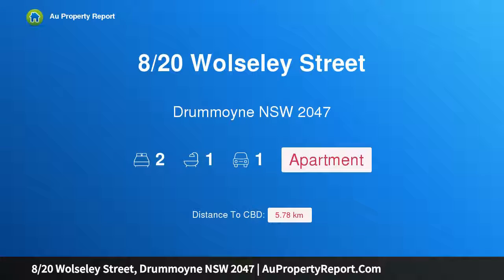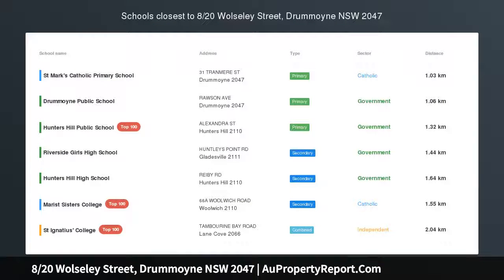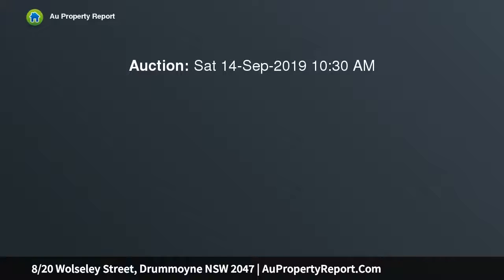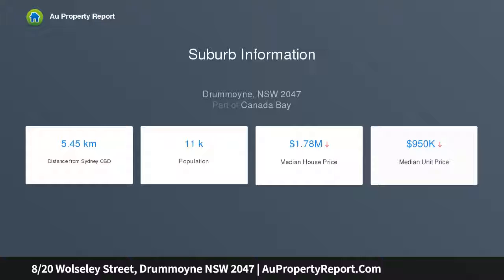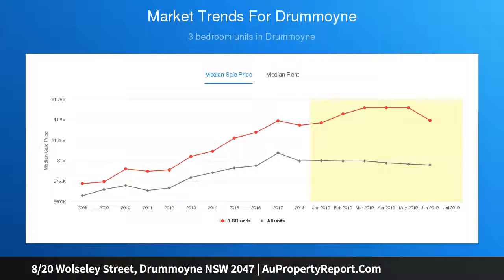8/20 Wolseley Street, Drummoyne NSW 2047 | AuPropertyReport.Com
8/20 Wolseley Street, Drummoyne NSW 2047
Property Type: apartment
Bedrooms: 2
Bathrooms: 2
Car Space: 1
An Original Art Deco Gem With Captivating Views